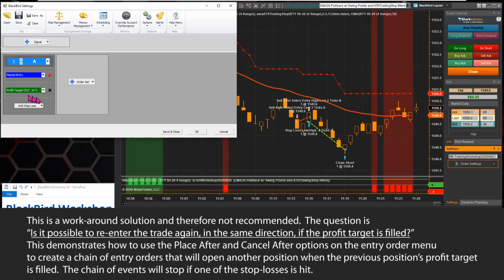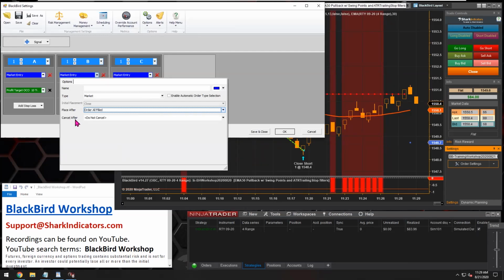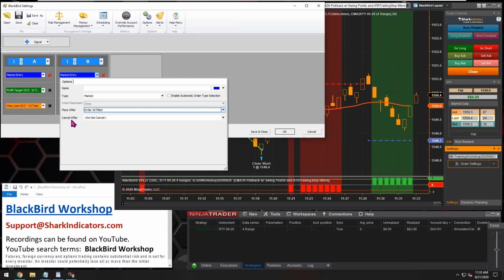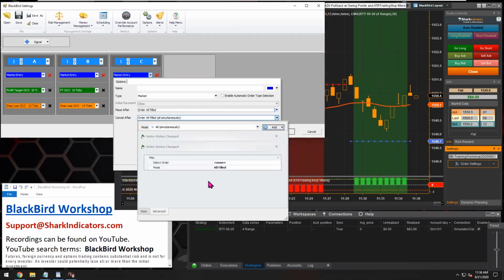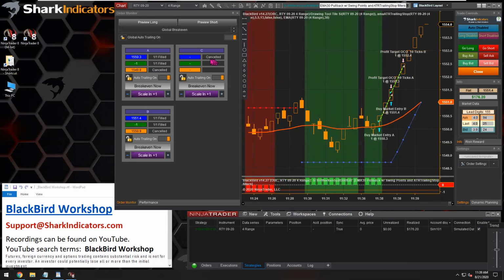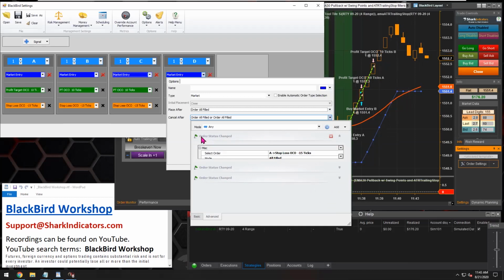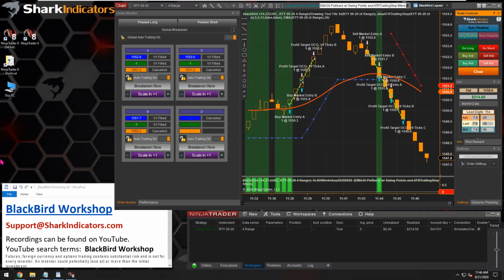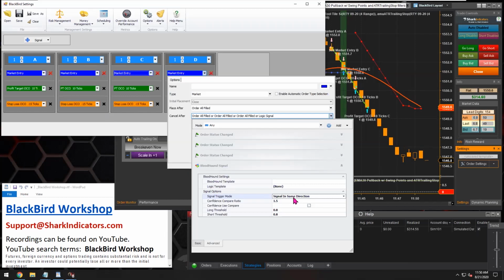BlackBird - Opening Another Position if the Profit Target is Filled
This is a work-around solution and therefore not recommended.  The question is “Is it possible to re-enter the trade again, in the same direction, if the profit target is filled?”  This demonstrates how to use the Place After and Cancel After options on the entry order menu to create a chain of entry orders that will open another position when the previous position’s profit target is filled.  The chain of events will stop if one of the stop-losses is hit.